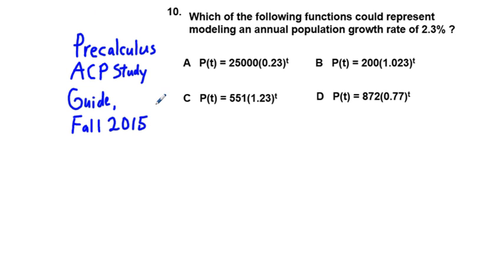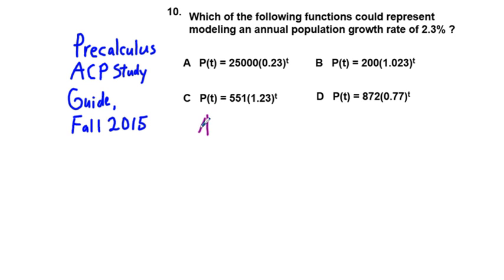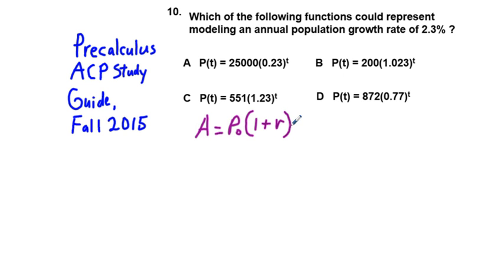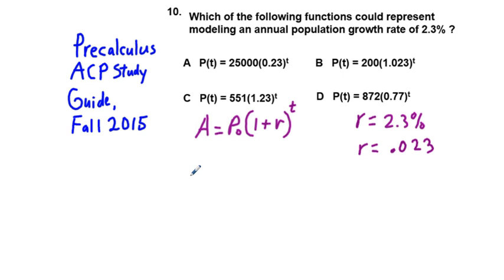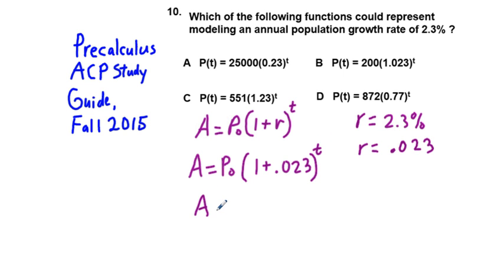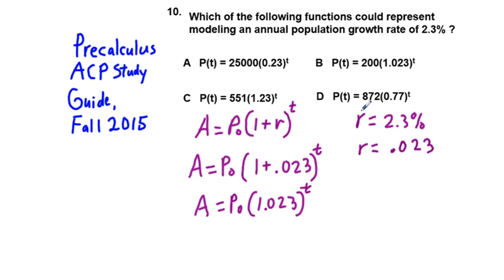Precalculus Exponential Population Growth Modeling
This problem requires an understanding of how to use an exponential function to model population growth.